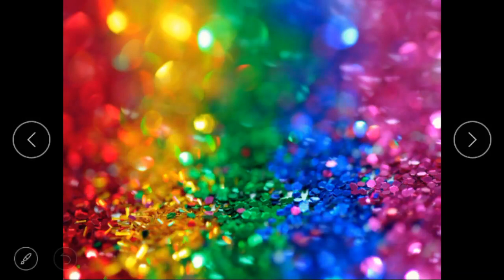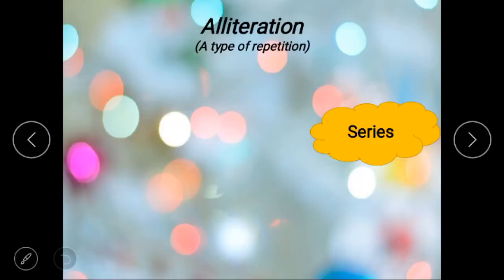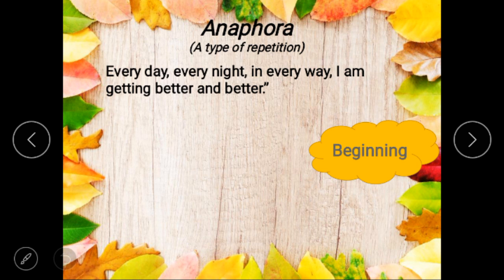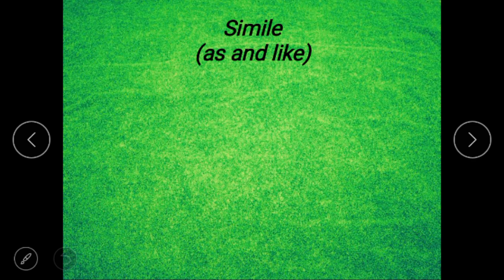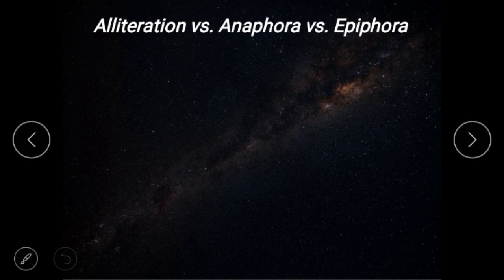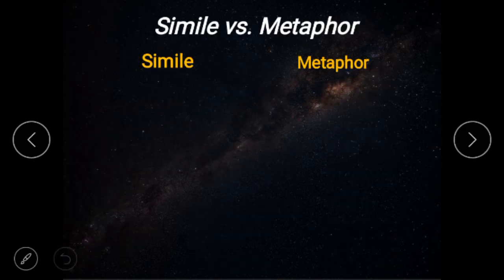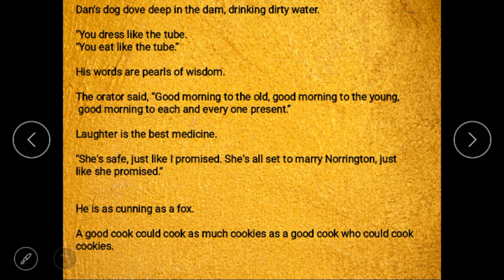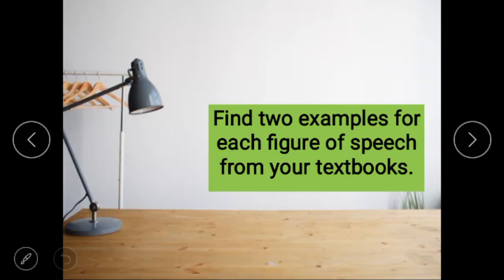NCERT | English | Class IX, X, XI, XII | Figures of Speech -1 | English Medium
Figures of speech can help you score considerably well.